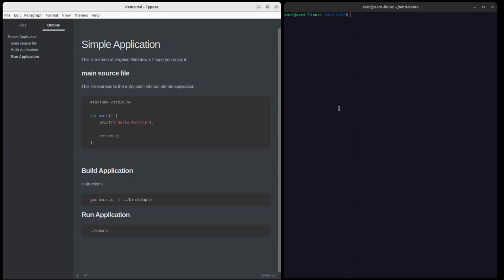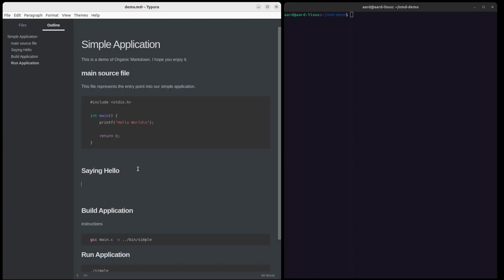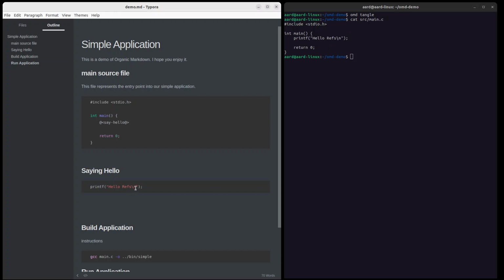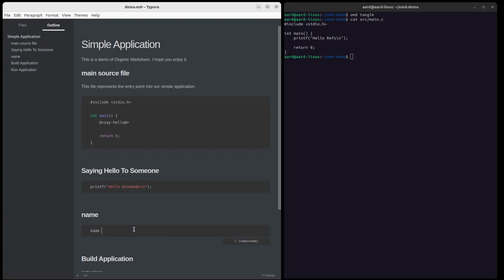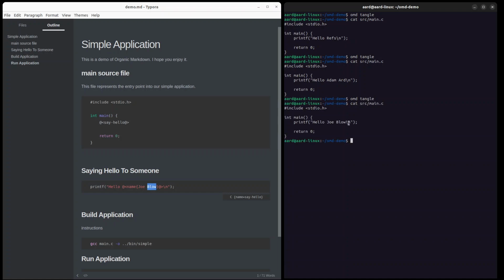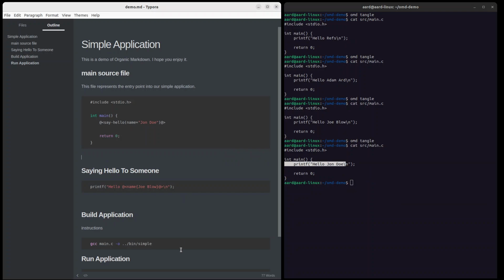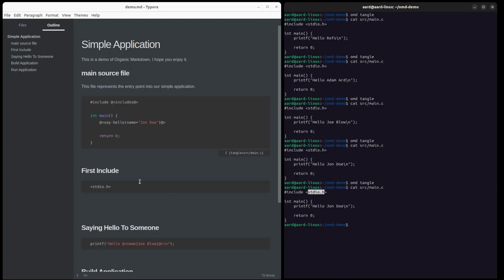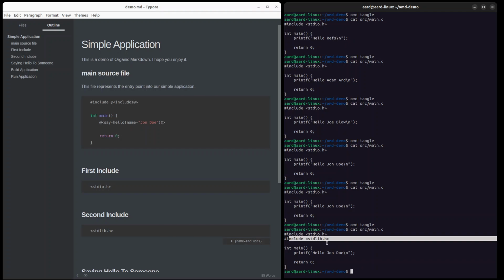Literate Programming: Literate Reference Syntax: Part 3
Now it’s going to get really fun. In this video, we start using literate programming reference syntax. This allows us to rearrange code in our literate file to make it easier to read and document, while still ensuring it shows up in the right places on disk when we run omd tangle. Beyond simply referencing code sections, these references can also take arguments and provide defaults. Hopefully, you’re starting to see the power of a literate programming system.

For this demo, we’ll be using Organic Markdown. To install it on your machine, follow the instructions in the README.md file of its GitHub project After that, all you’ll need is a Markdown editor and a terminal to get started. Many people use standard programming environments (e.g., Emacs, Vim, VSCode) that have Markdown editing modes, but you don’t have to. Markdown editors like Typora and Obsidian work just as well. Personally, I find there's something special about doing your programming in an environment specialized for writing prose. For this reason, I’ll be using Typora.